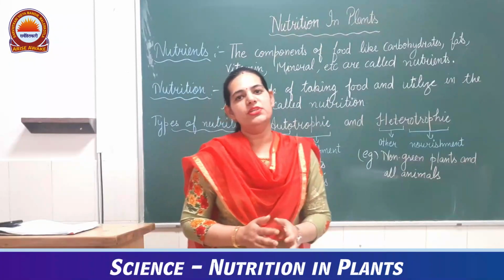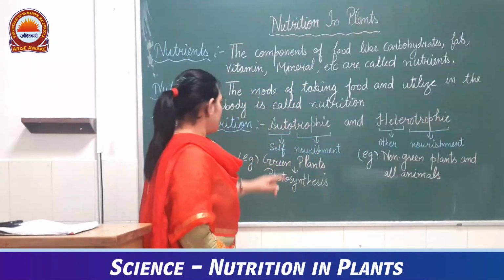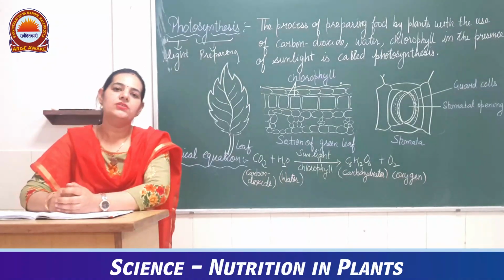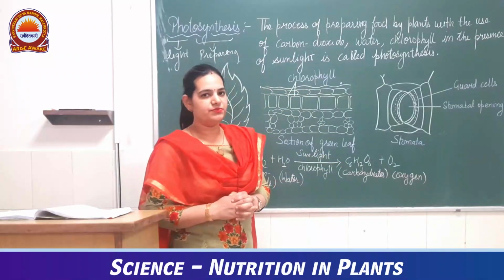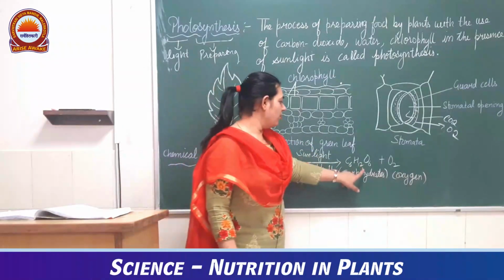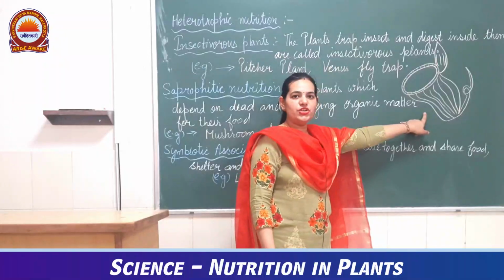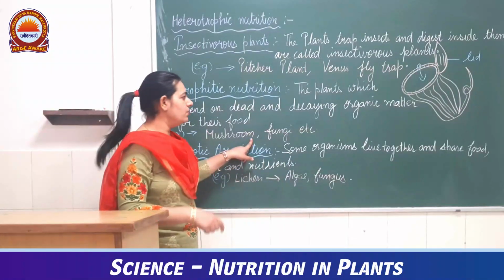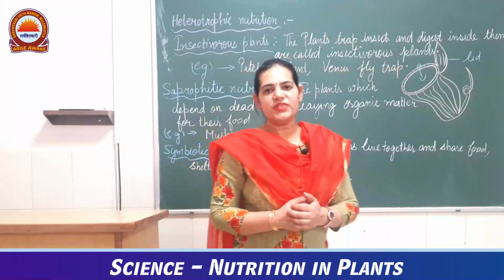Nutrition in Plants | Science | By : Shivani Sharma | SVM Malerkotla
By : Shivani Sharma
SVM Malerkotla